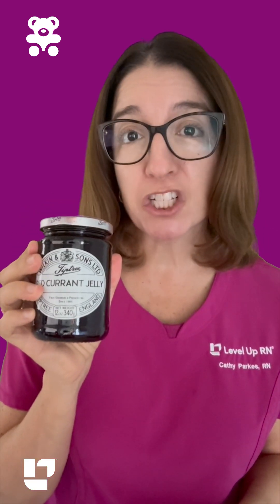"Currant jelly" like stool: Pediatrics SHORT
👩🏻⚕️🩺Cathy explains what is meant by "currant jelly" like stool, and shows you what currant jelly actually looks like.

Find this helpful? Have other Peds questions you're afraid to ask your instructors - let us help.